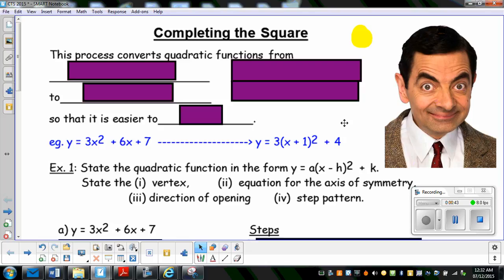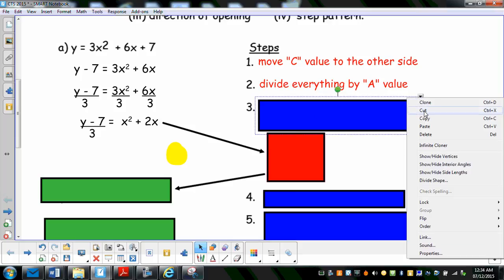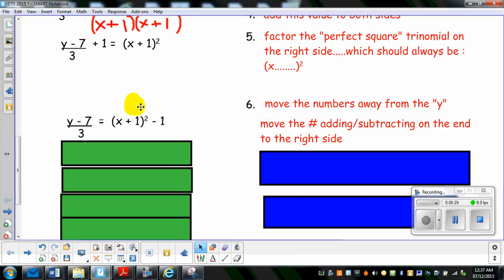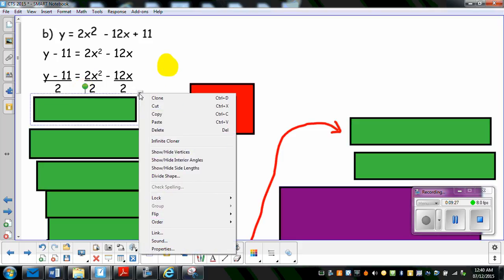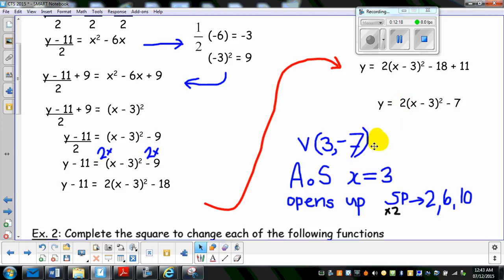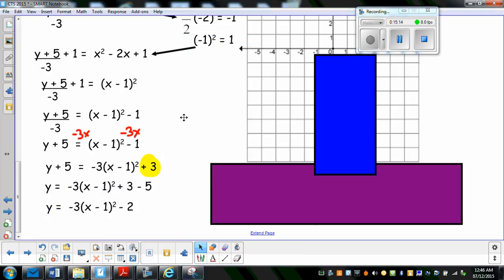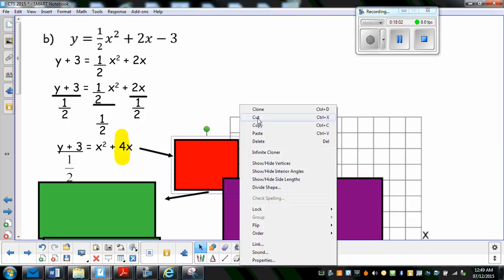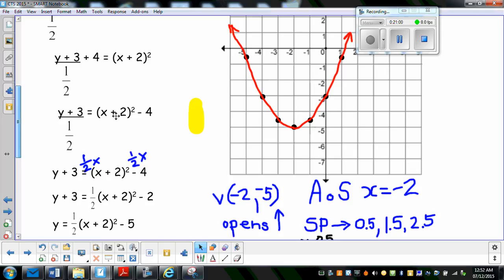2D CTS 2015